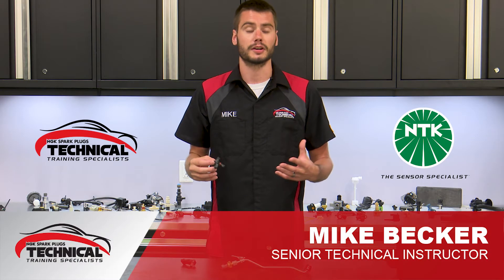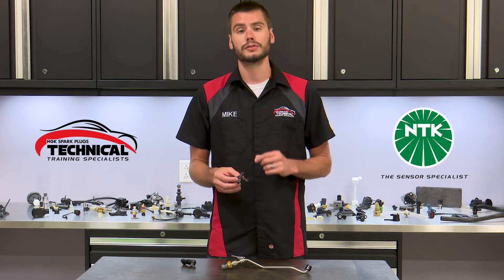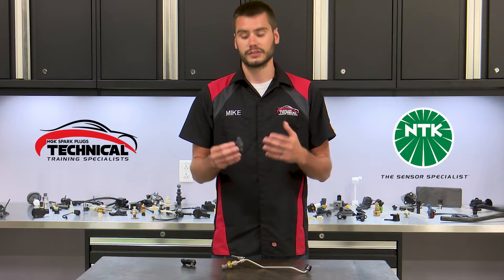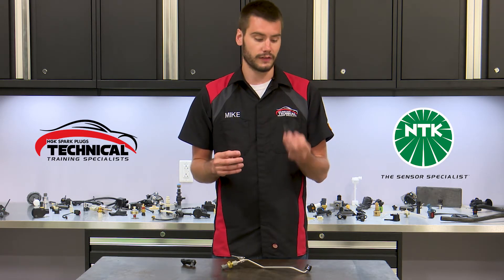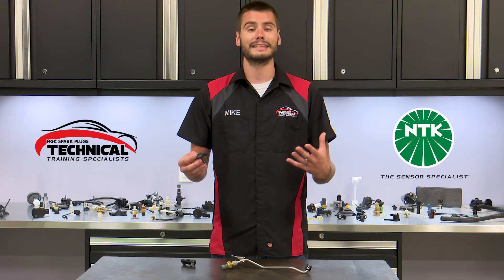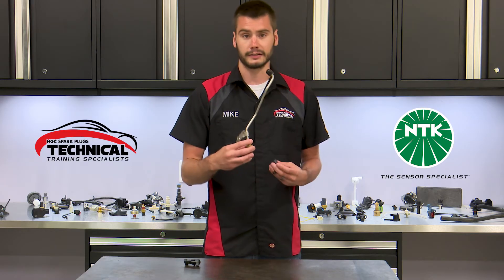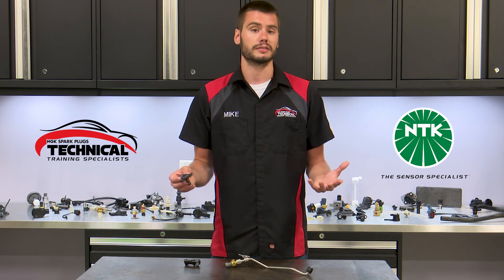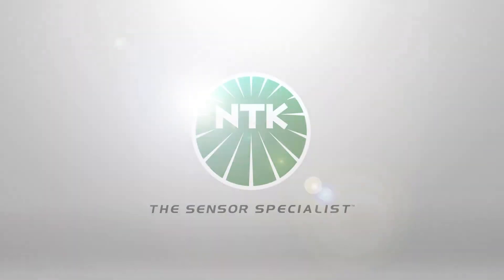NTK - Turbo Boost Pressure Sensor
The NTK Turbo Boost Pressure Sensor is a premium quality replacement sensor for your vehicle.

This sensor is used to measure the pressure created by your vehicles turbocharger.